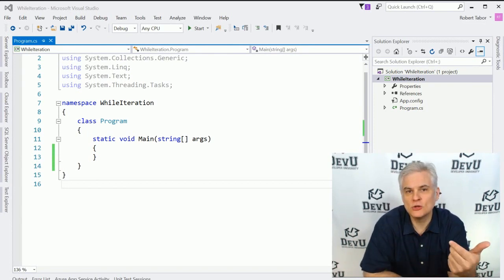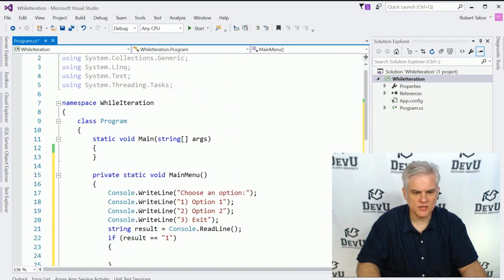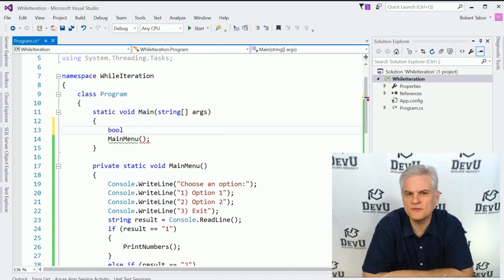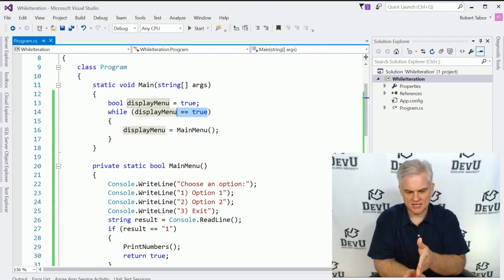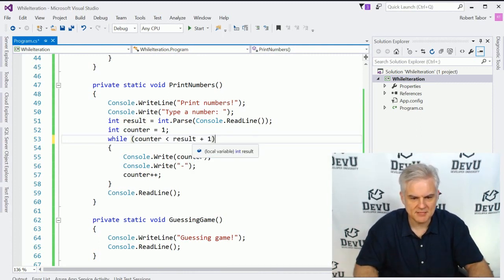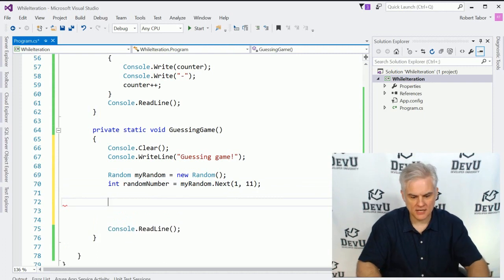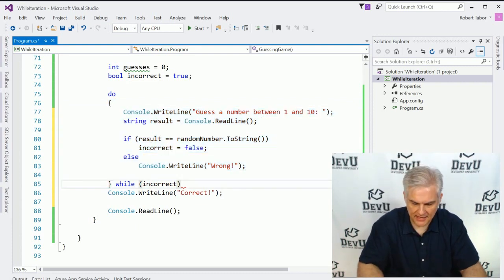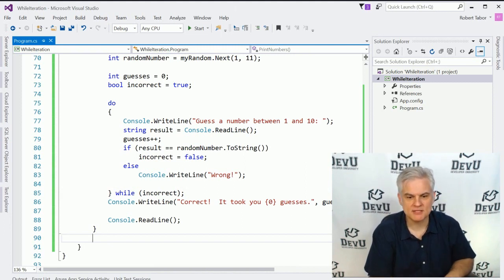C# While Loop | C# Tutorial